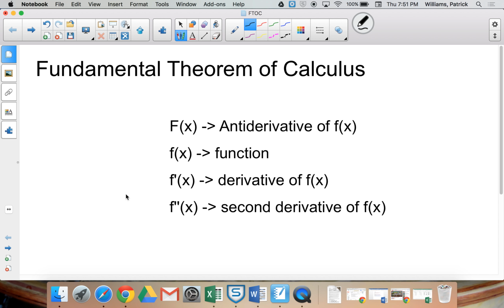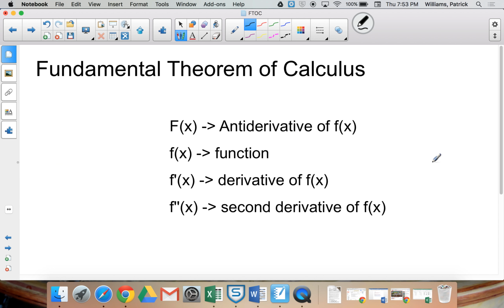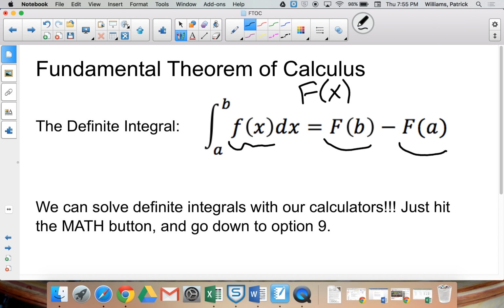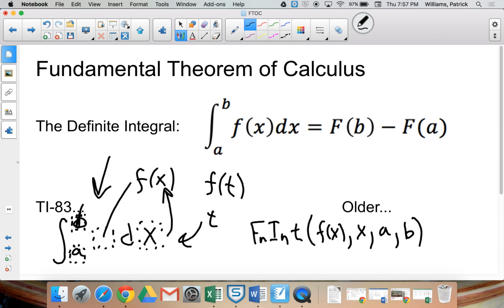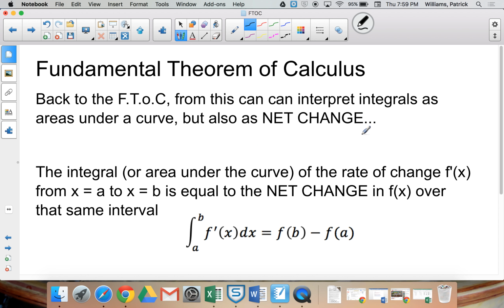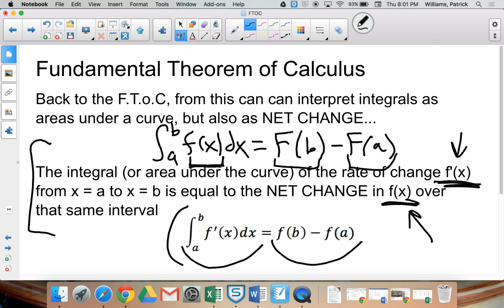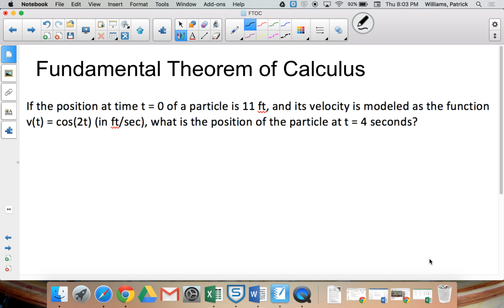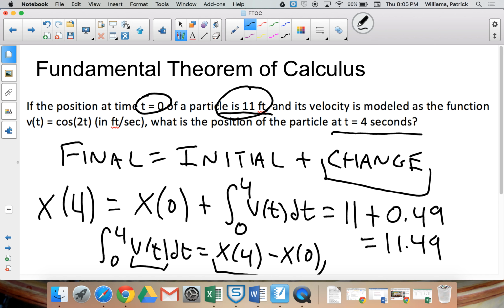3.B 1 The Fundamental Theorem of Calculus